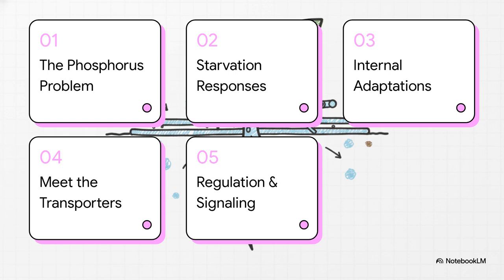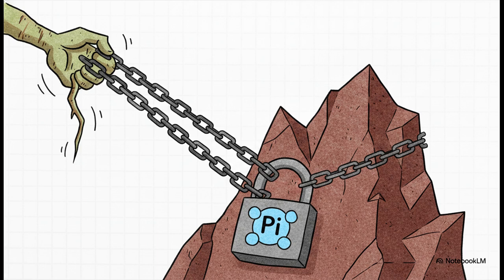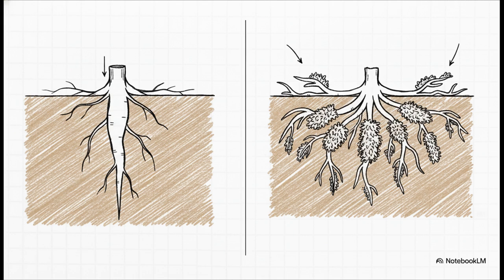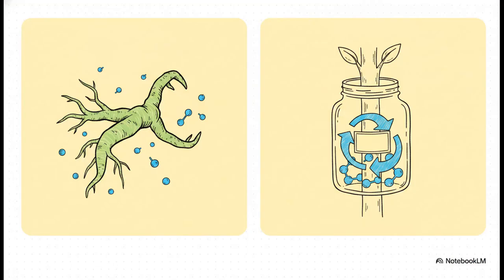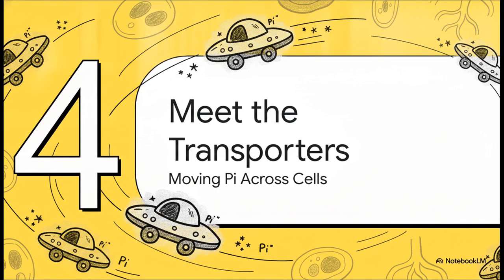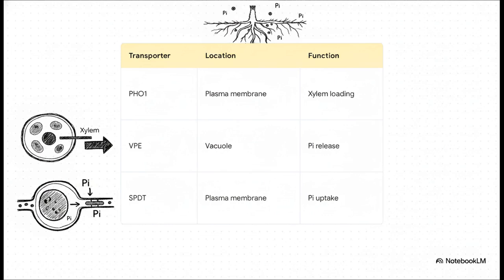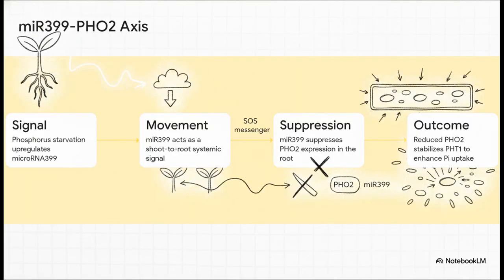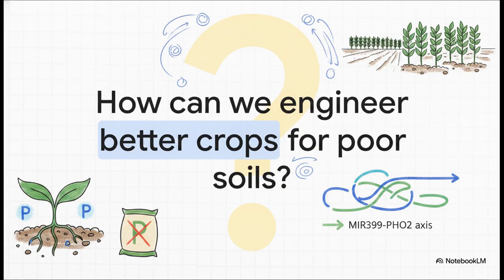Phosphate Uptake and Transport in Plants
Welcome to Let's Learn Plants! 🌿 In this tutorial video, we explore the essential processes of Phosphate Uptake and Transport in Plants.
Phosphorus is an indispensable macronutrient, serving as a critical building block for DNA, RNA, and energy molecules like ATP. However, plants often face the challenge of low phosphorus availability in the soil. This video breaks down the sophisticated mechanisms plants use to survive and thrive, including:
Enhanced Acquisition: How roots modify their architecture and use high-affinity PHT1 transporters to forage for inorganic phosphate (Pi).
Internal Distribution: The role of PHO1 in loading Pi into the xylem to ensure it reaches the shoots.
The Master Regulator: An explanation of the miR399-PHO2 systemic signaling axis, which acts as a "switch" to control phosphate uptake based on the plant's needs.
Designed with students in mind, this video uses clear language and meaningful illustrations to make complex plant physiology easy to understand. Let’s grow our knowledge together! 🌱